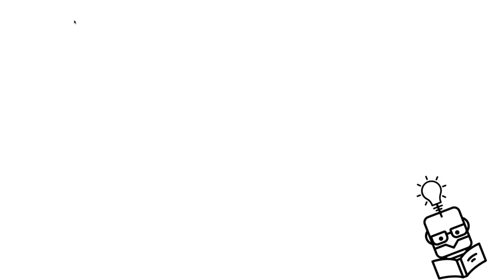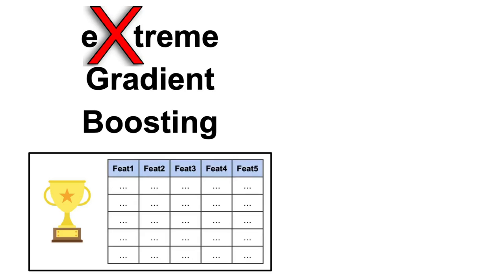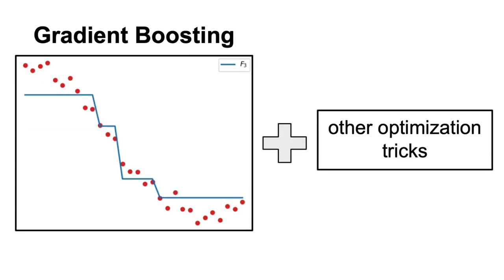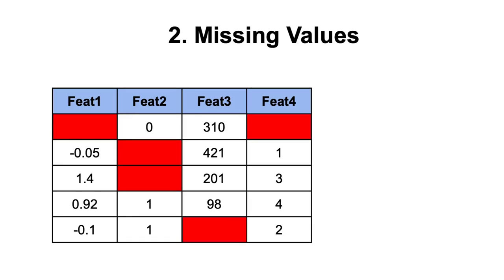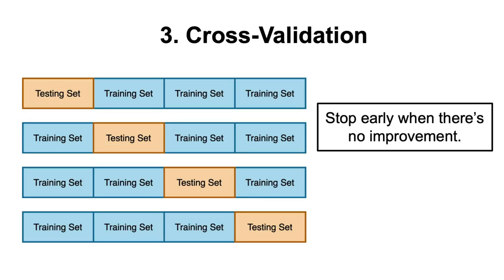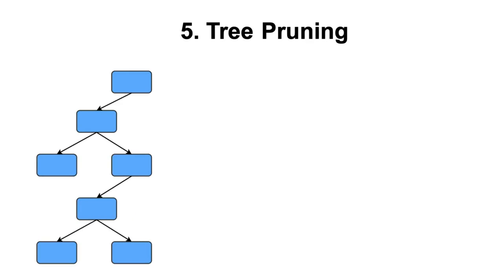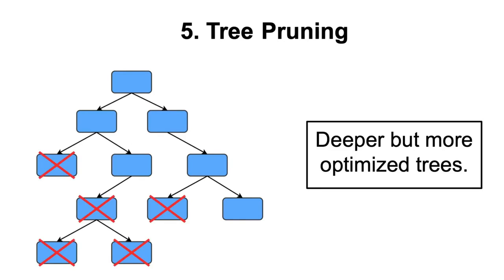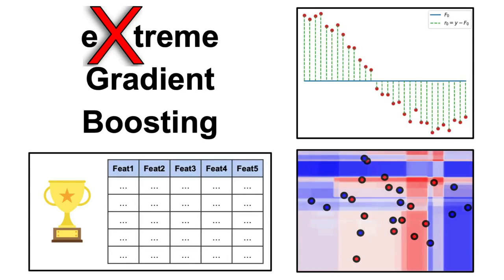XGBoost Explained in Under 3 Minutes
In this video, we explore what are the key features that made the eXtreme gradient boosting (XGBoost) model so successful in machine learning.

*Contents*
00:00 - Intro
00:22 - XGBoost and Gradient Boosting
00:54 - #1 L1 and L2 regularization
01:09 - #2 Model regularization
01:27 - #3 Built-in cross-validation
01:49 - #4 Parallelization
02:00 - #5 Prunning
02:24 - #6 Versatility
02:33 - #7 Easy-to-use interface
02:43 - Outro

► Bitcoin (BTC): 3C6Pkzyb5CjAUYrJxmpCaaNPVRgRVxxyTq
► Ethereum (ETH): 0x9Ac4eB94386C3e02b96599C05B7a8C71773c9281
► Cardano (ADA): addr1v95rfxlslfzkvd8sr3exkh7st4qmgj4ywf5zcaxgqgdyunsj5juw5
► Tether (USDT): 0xeC261d9b2EE4B6997a6a424067af165BAA4afE1a